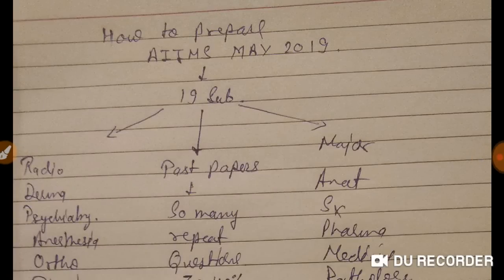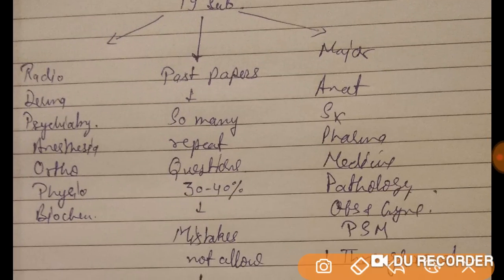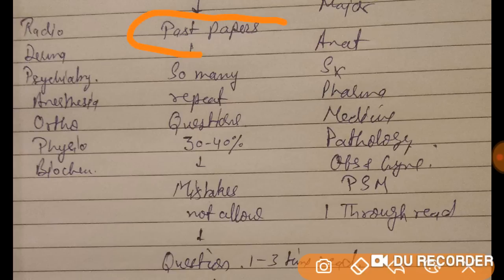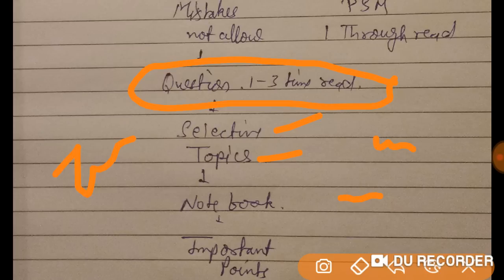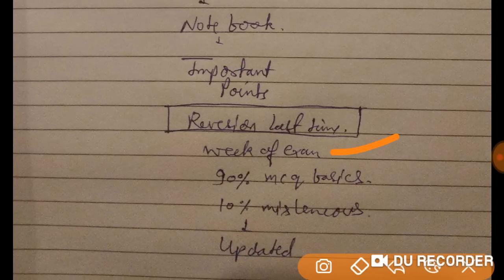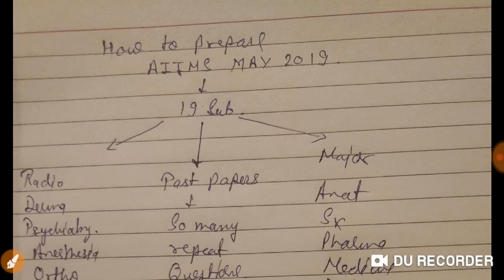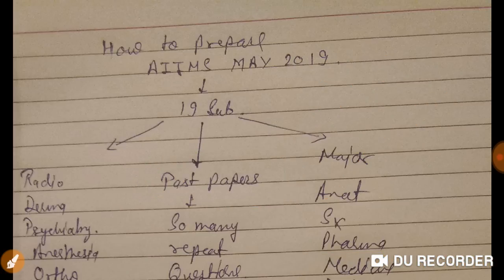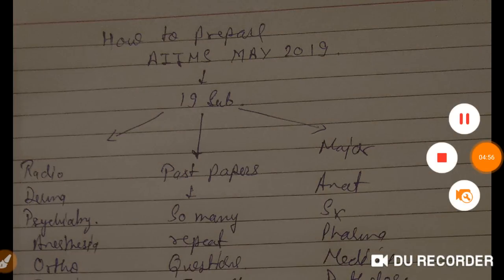AIIMS may 2019 how to crack and how to prepare